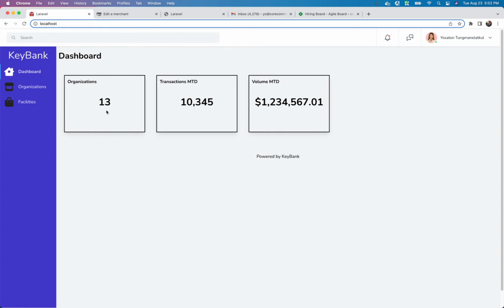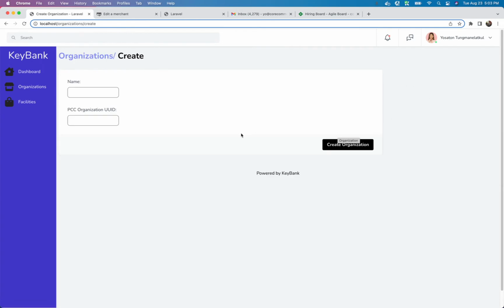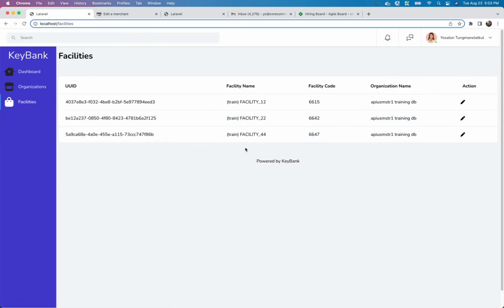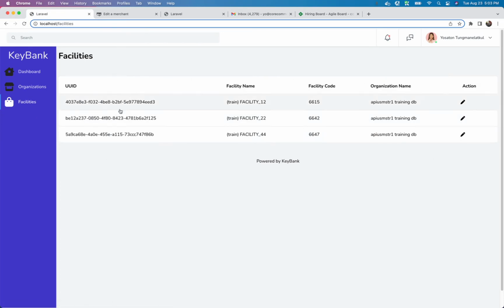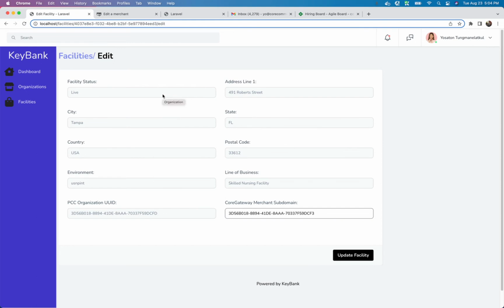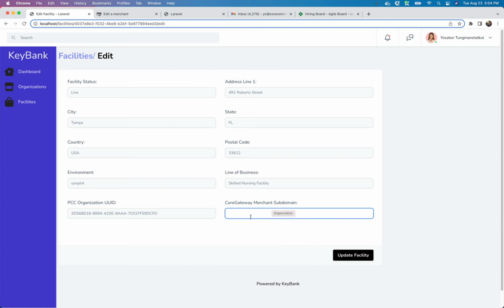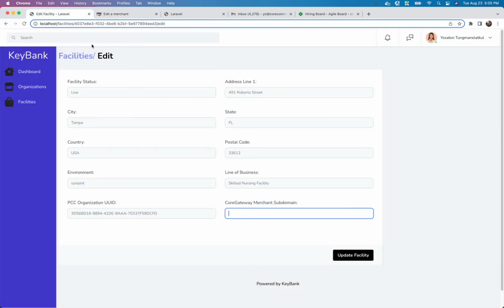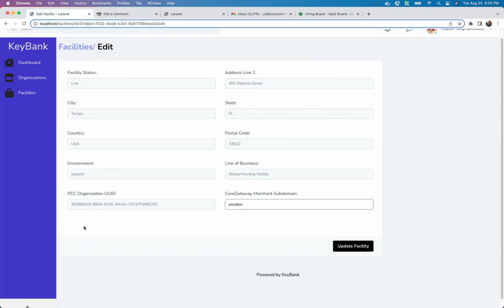pcc admin dashboard progress (8-23)